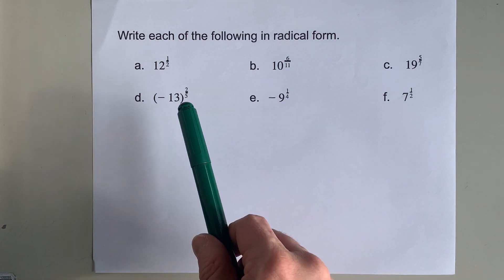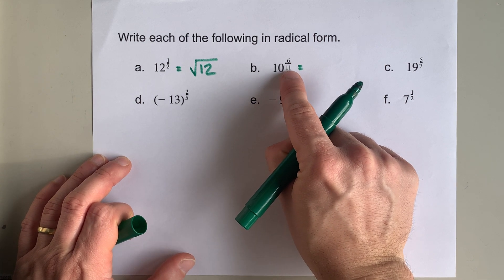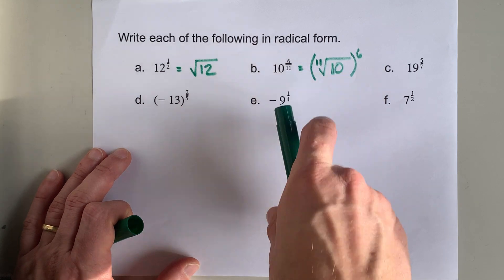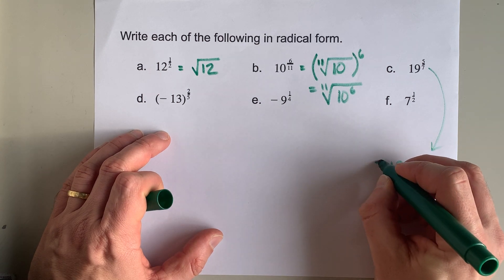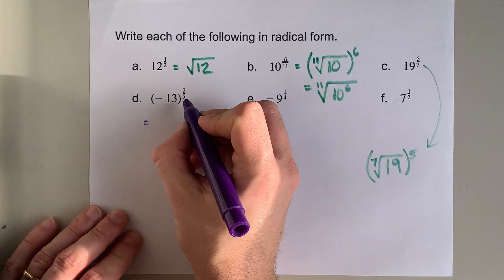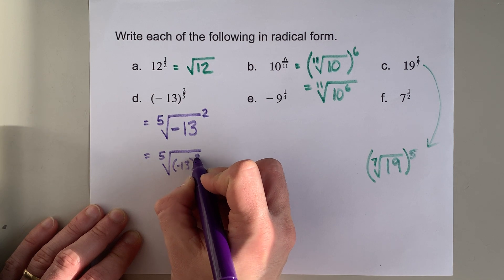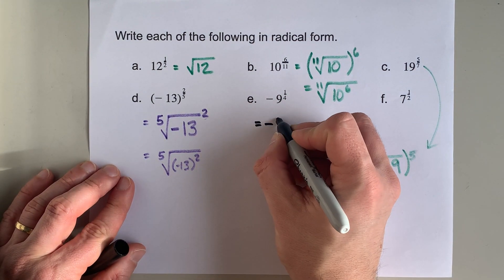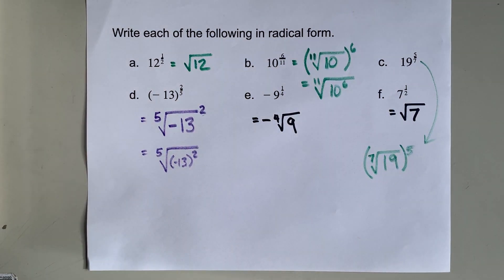Write each Exponential Expression in Radical Form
* Bottom of fraction becomes the 'type' of root.
* Top of exponent is applied to the base, either before OR after the radical.